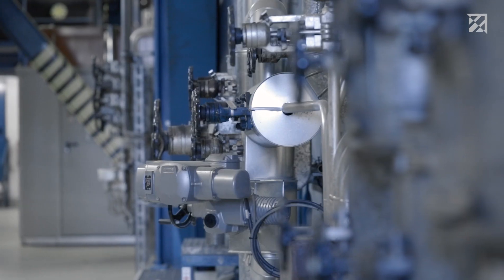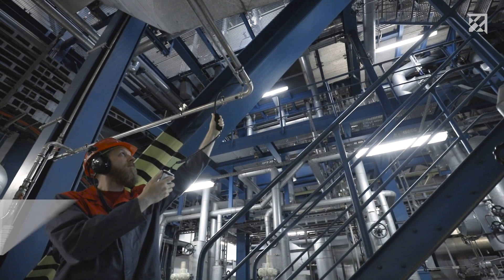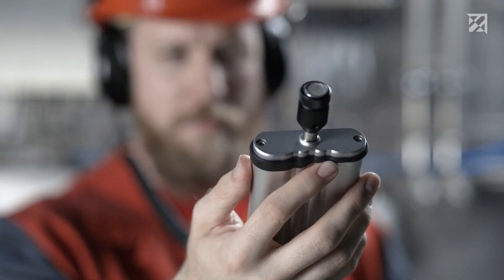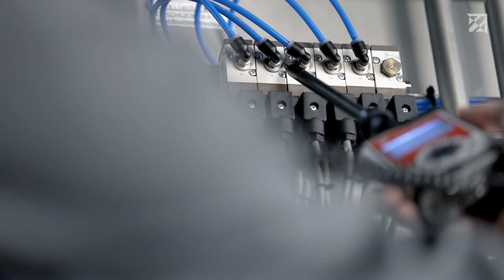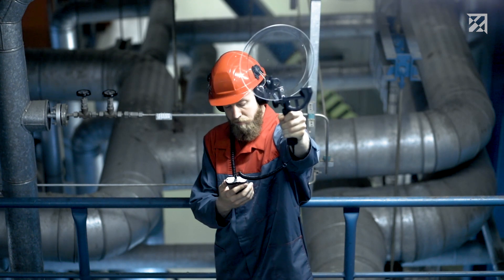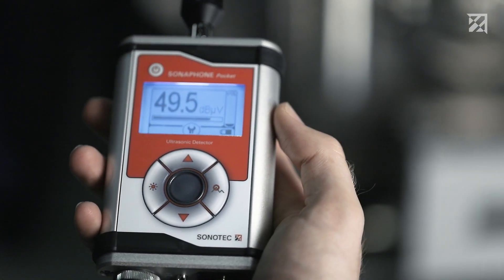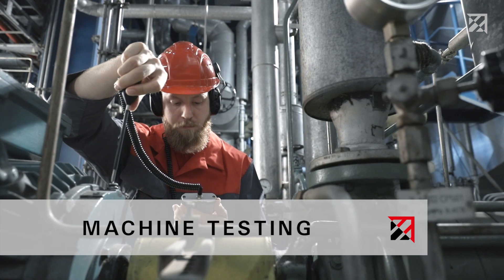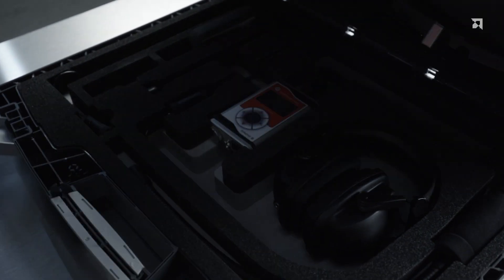Sonaphone Pocket - Compact Ultrasonic Testing Device for Predictive Maintenance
Save energy, increase safety and avoid downtime: It’s all possible with the SONAPHONE Pocket. The smallest device in the SONAPHONE family is used in predictive maintenance primarily for leak detection on compressed air, gas and vacuum systems. Around 30% of the energy used for compressed air is lost due to leaks. With the SONAPHONE Pocket, you can detect invisible problem areas quickly and easily.